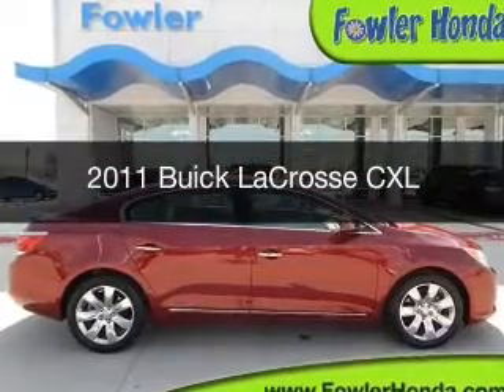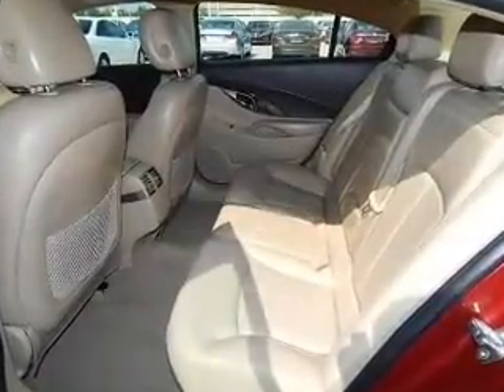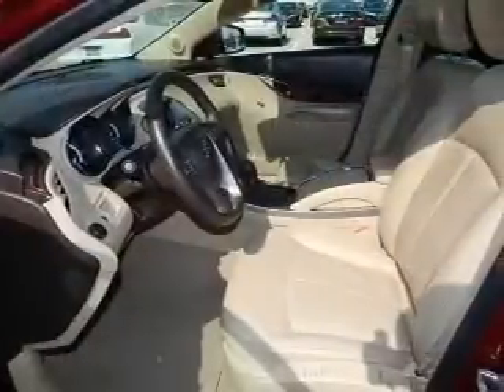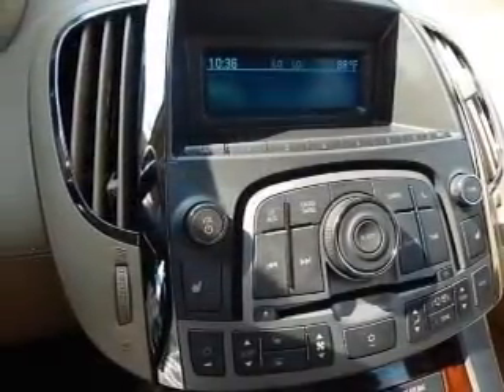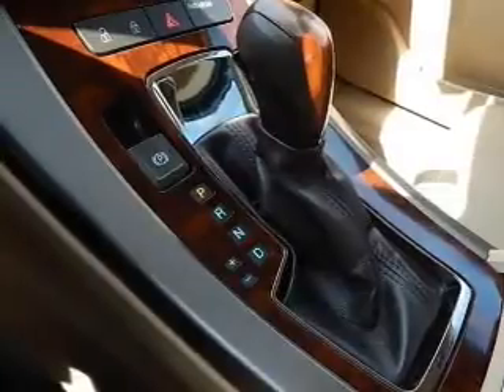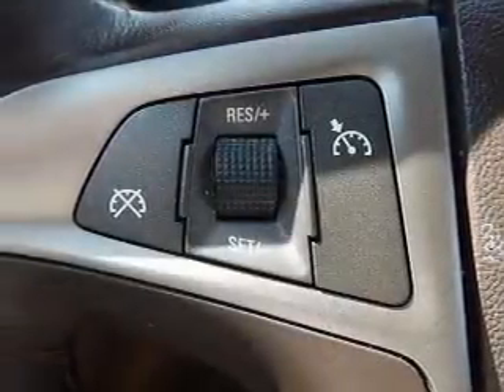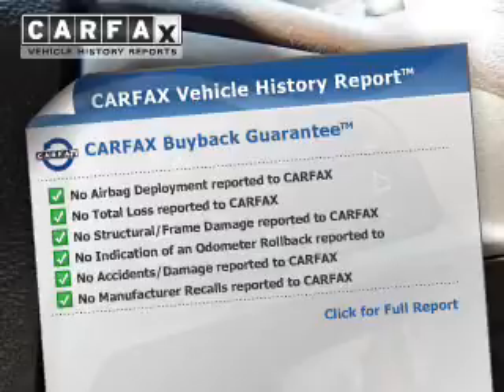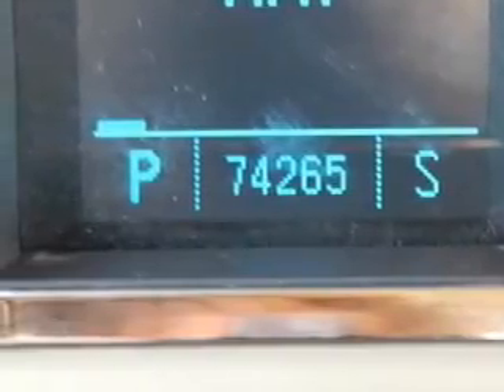2011 Buick LaCrosse - Norman OK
Year: 2011
Make: Buick
Model: LaCrosse
Trim: CXL
Engine: 2.4 liter inline 4 cylinder 16 valve
Transmission: 6-Speed Automatic
Color: Red Jewel Tintcoat
Mileage: 74265
Address:
955 Interstate Dr.